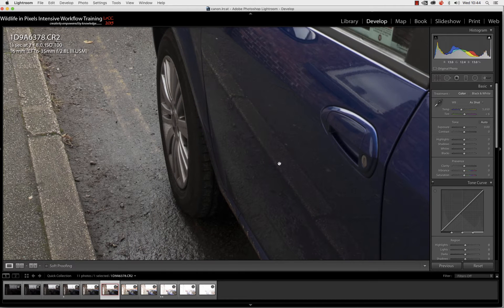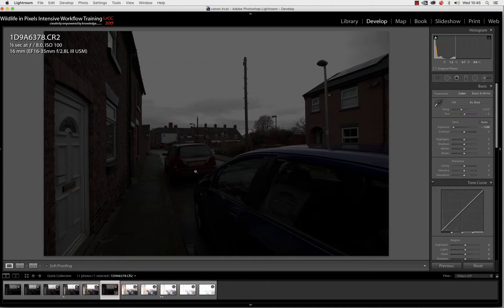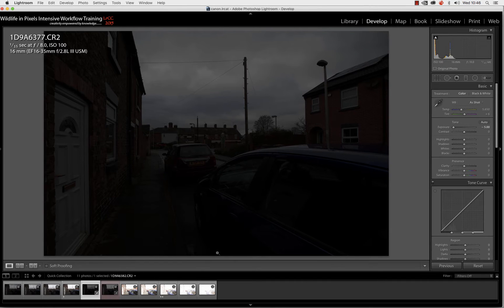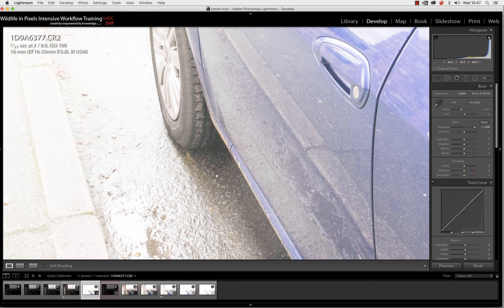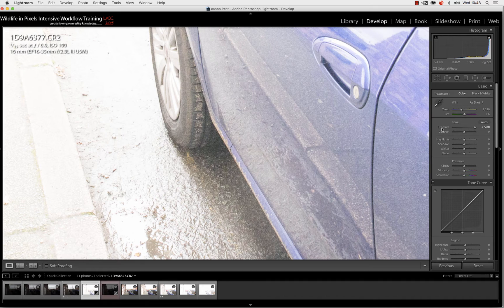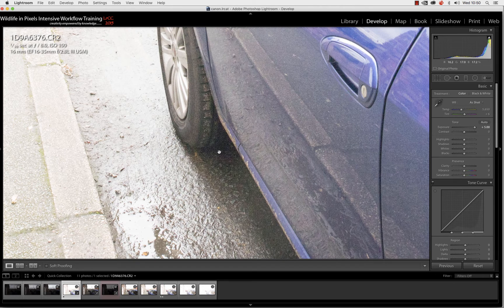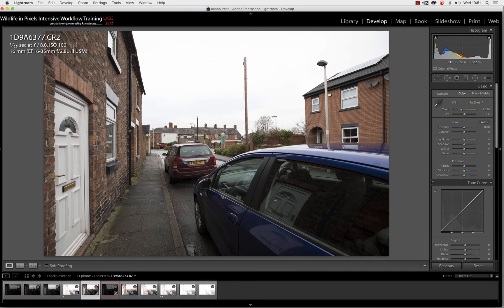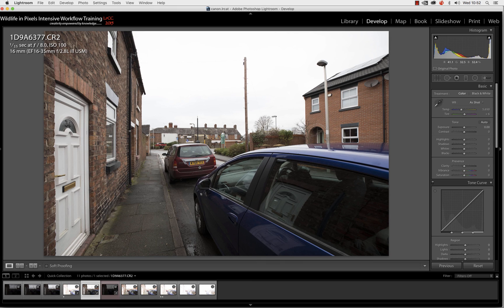Canon 5DMk4 Dynamic Range Rough Test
A quick 'n easy way to find an approximate value for the dynamic range of a camera sensor - in this case the Canon 5D Mk4.

It's not the most precise way of doing it, but it's quick, simple and FREE - which is a lot cheaper than Imatest!